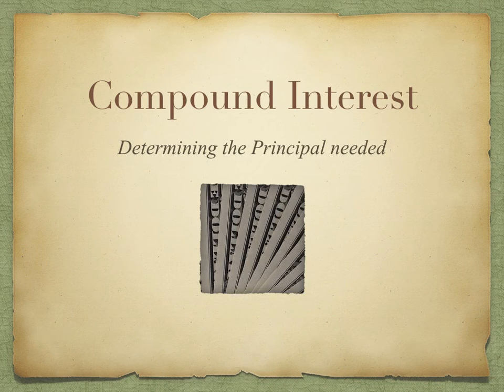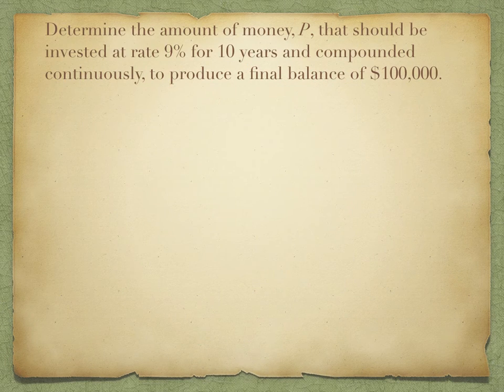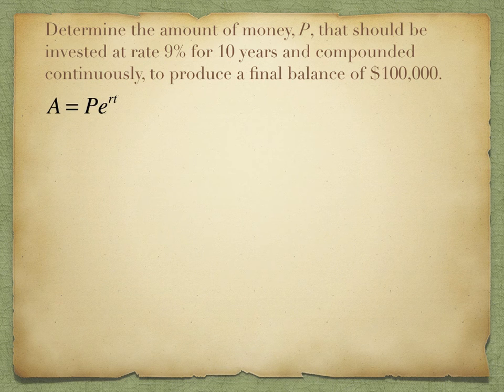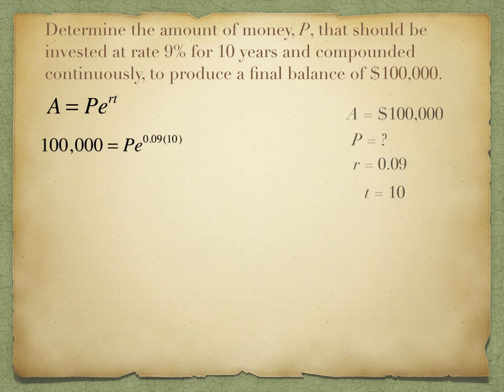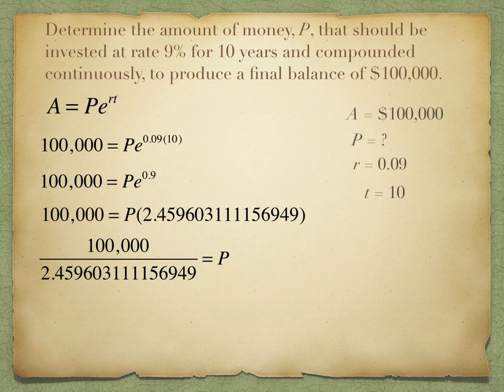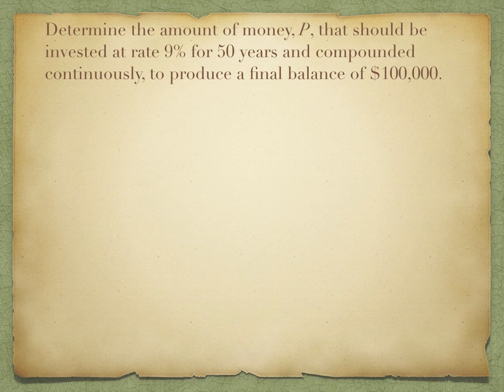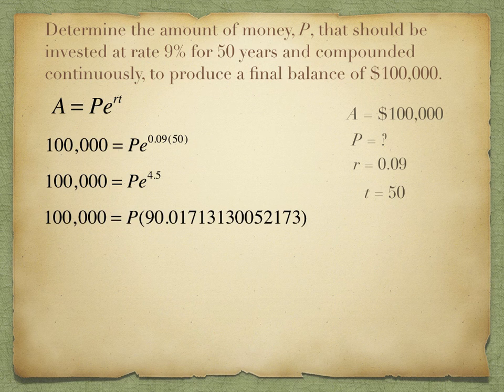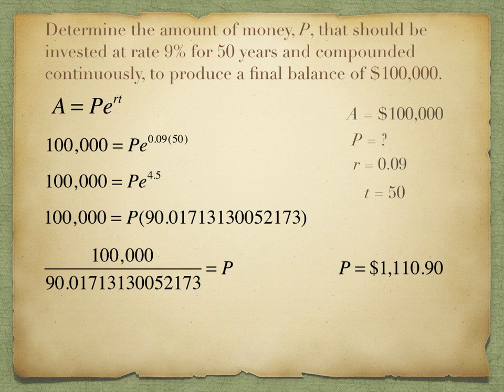Compound Interest Principal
Determine the amount of Principal needed to invest at 9% interest rate, compounded continuously, to produce a final balance of $100,000 after 10 years, and after 50 years.